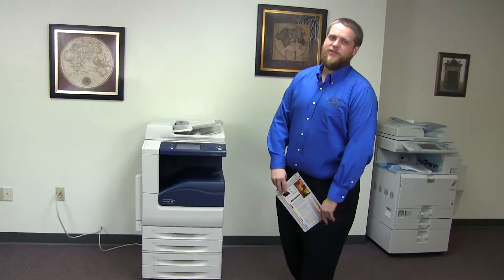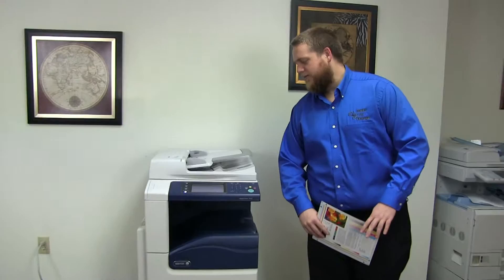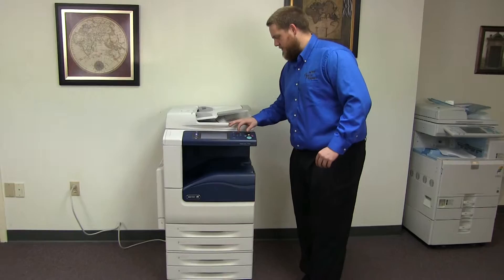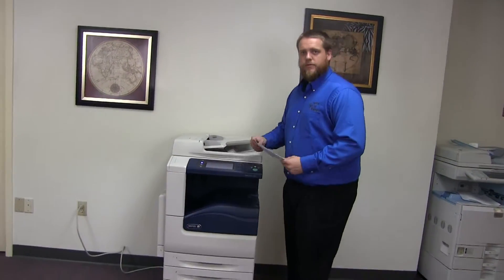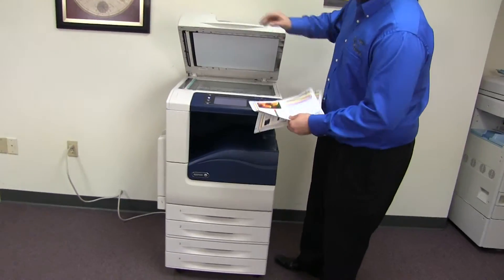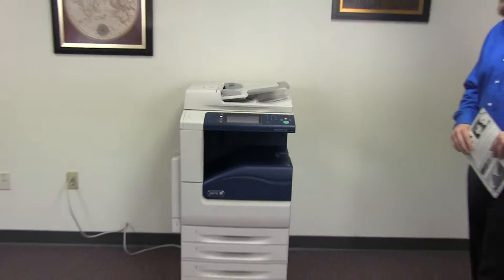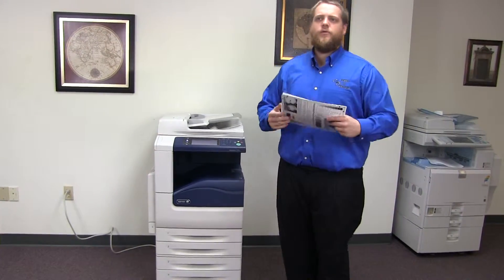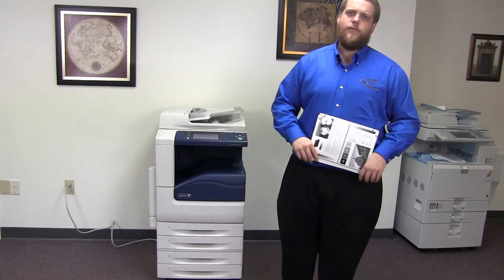Xerox Workcentre 7120 112K 215K